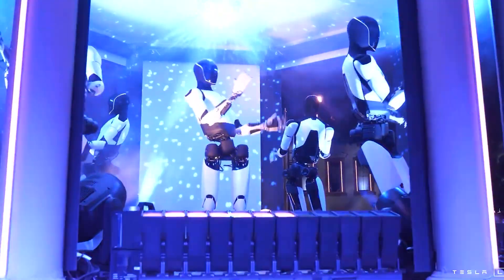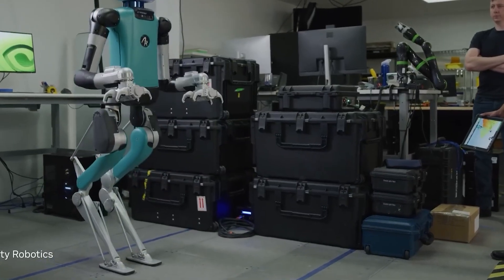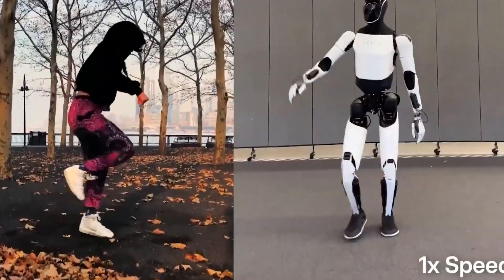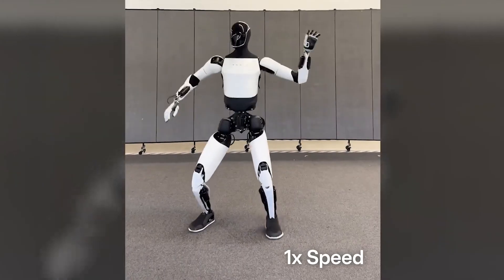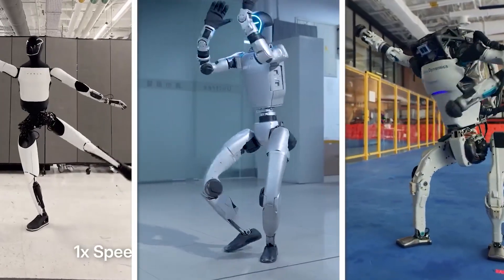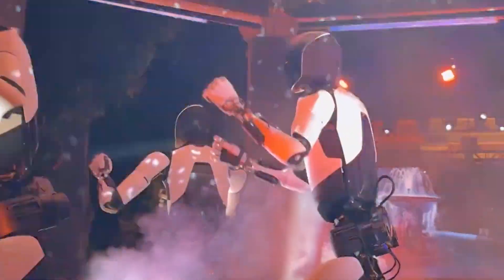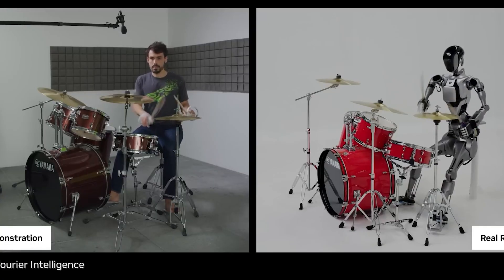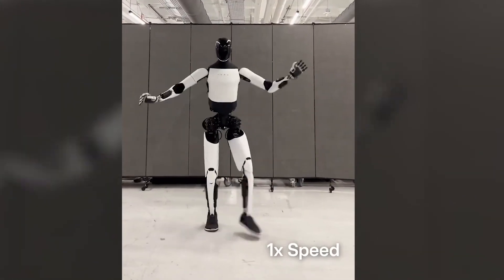Tesla’s Optimus Robot Just Went Fully Autonomous – It Can Now Dance, Learn, and Work Like a Human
Tesla has just revealed the most advanced version of its Optimus humanoid robot, and it’s unlike anything we’ve seen before.
In this video, we break down how Optimus now:
 ✅ Moves in real-time with natural, fluid motion
 ✅ Learns new skills through zero-shot simulation
 ✅ Self-calibrates and adapts without human help
 ✅ Charges itself and manages tasks independently
 ✅ Dances live on stage — no pre-programming!
Backed by Tesla’s full-stack AI, Optimus is becoming more than a robot — it’s shaping up to be a true autonomous worker for homes, factories, and the future of labor. Elon Musk believes this will be Tesla’s most valuable product ever, and this demo proves we’re closer than ever.
Whether you're into AI, robotics, Elon Musk, or cutting-edge tech, this video will blow your mind. The robot revolution isn’t coming — it’s already walking among us.

Tesla Optimus robot 2025

Tesla humanoid robot update

AI-powered robot by Tesla

Optimus zero-shot learning

Tesla robot dancing demo

Elon Musk AI robot

autonomous robots 2025

Tesla AI robot working

robot that learns by watching

future of humanoid robots